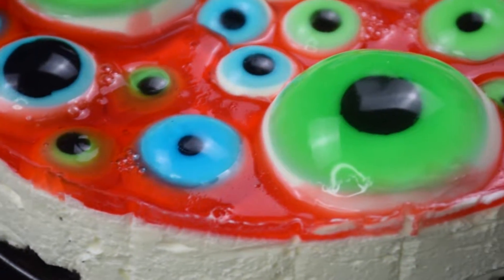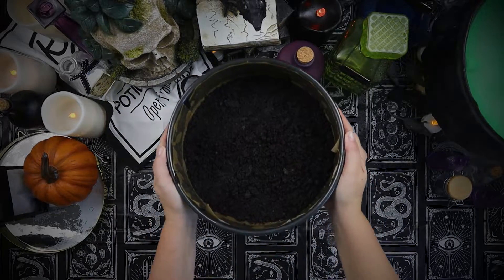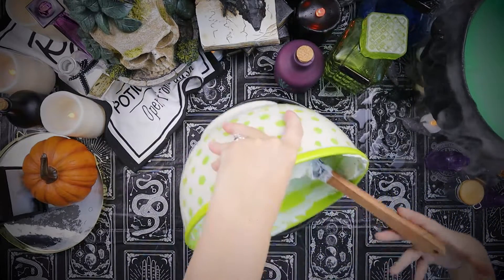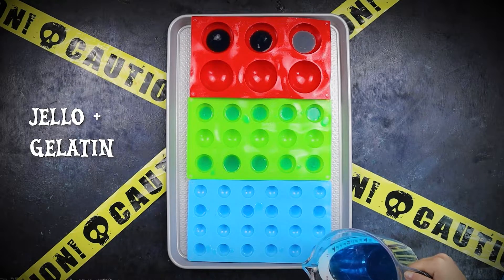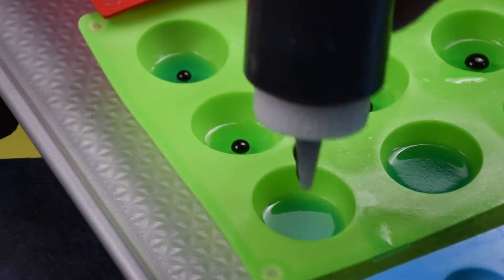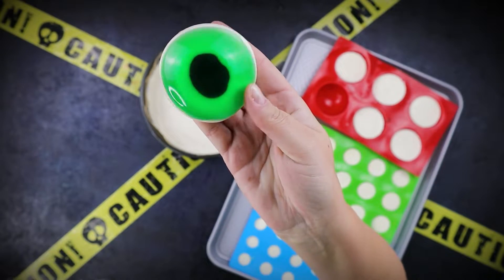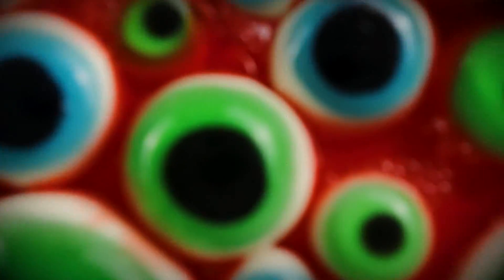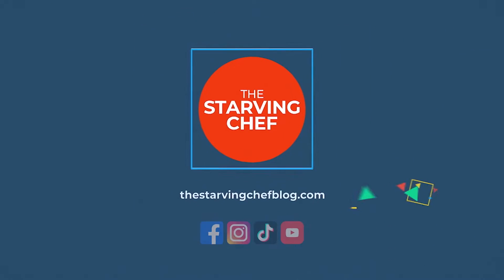👁️ EYEBALL 👁️ CHEESECAKE 👁️ FOR 👁️ HALLOWEEN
All eyes will be on this creepy no-bake cheesecake at your next Halloween party. Topped with spooky panna cotta eyeballs!